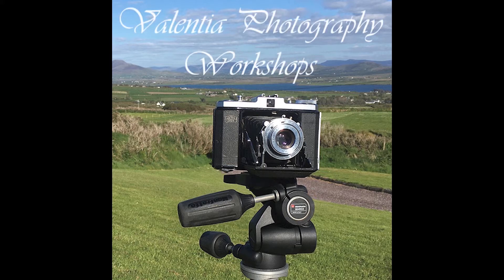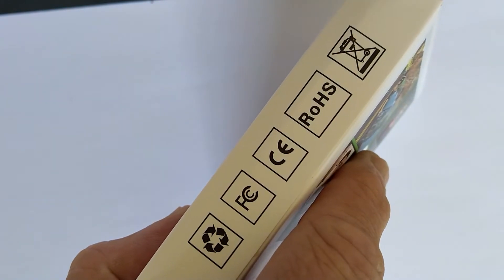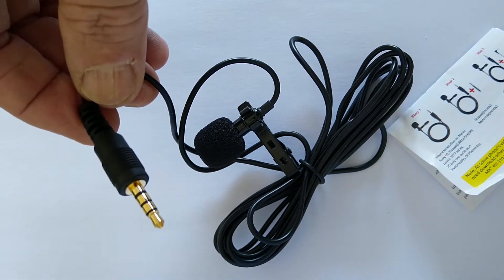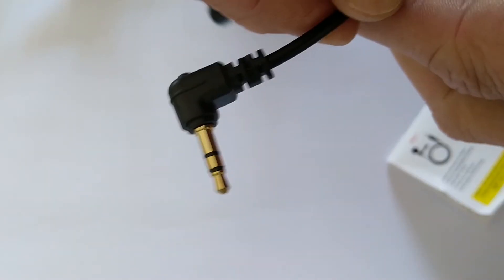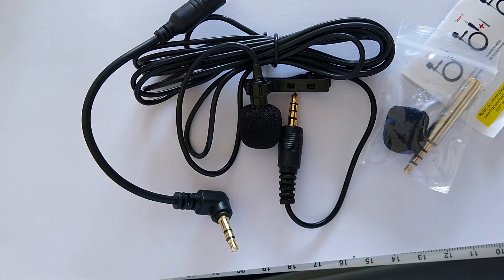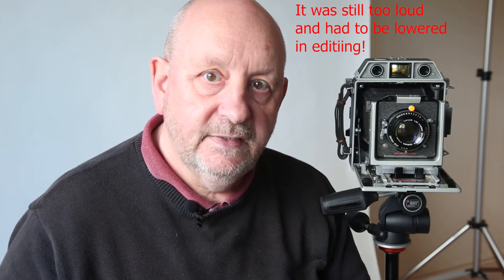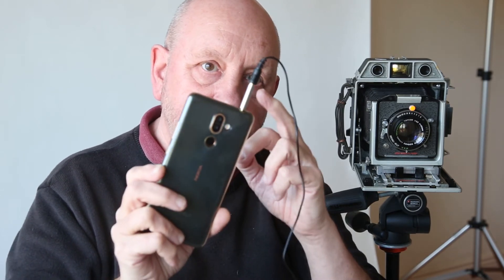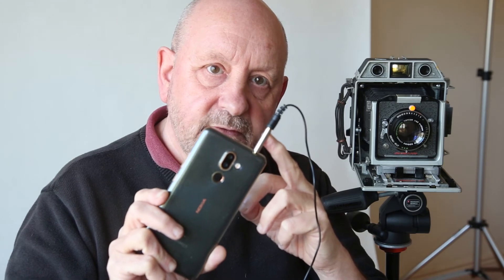Gyvazla Lavaliere Microphone - Unboxing and Test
Unboxing and test review of the Gyvasla Lavaliere (lapel) microphone for computers, tablets, cameras and smartphones (iphones and Android).

Is this the best quality and best value lavaliere mic on the market - at around £10/$10? What do you think?

Valentia Photography Workshops, County Kerry, Ireland